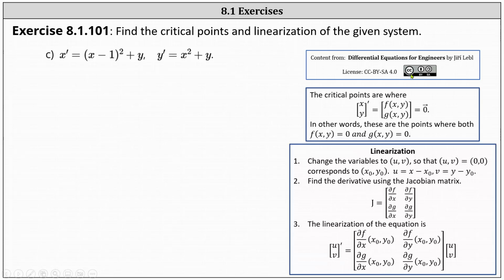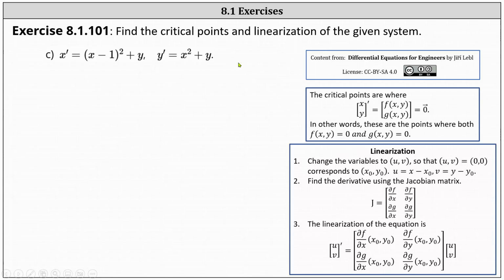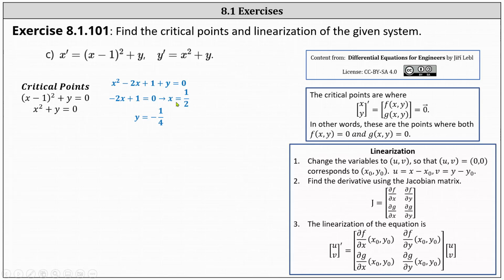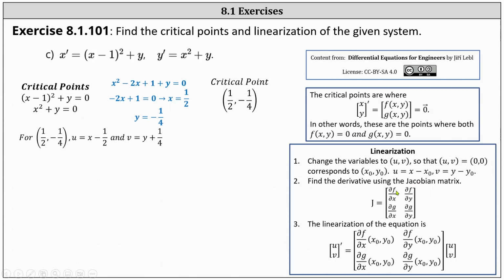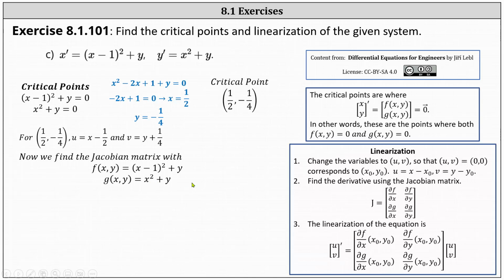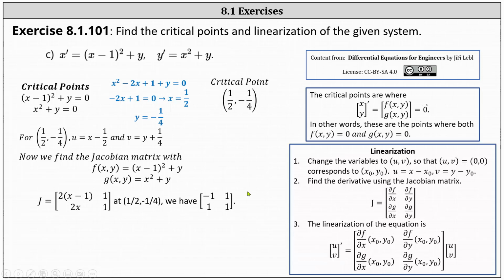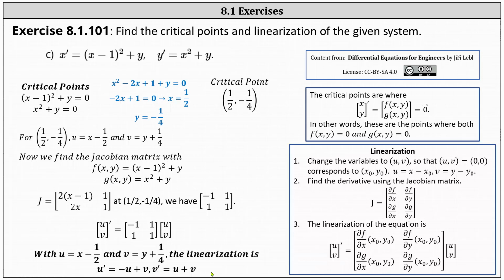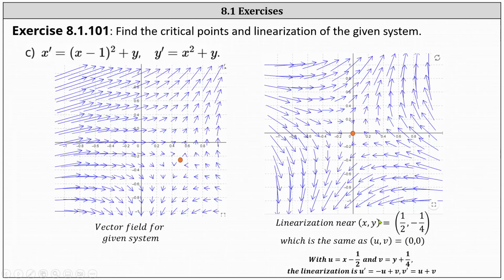(8.1.101C) Critical Points and the Linearization of a Nonlinear Autonomous System of ODEs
This video explains how to determine the critical points and the linearization of a nonlinear autonomous system of differential equations.